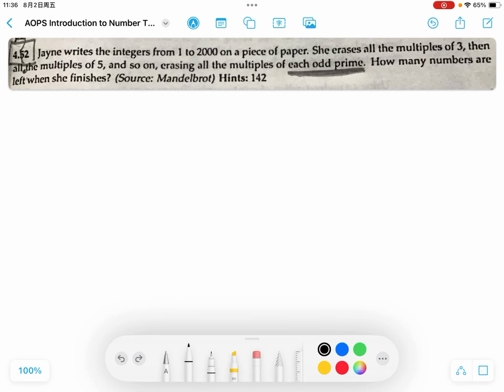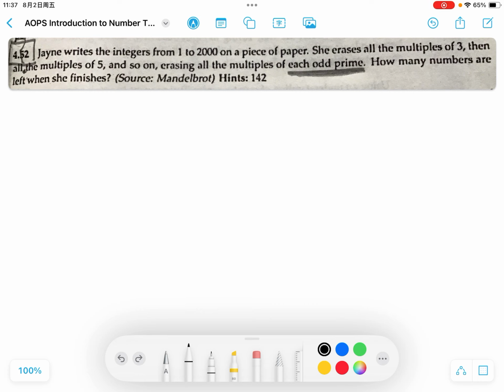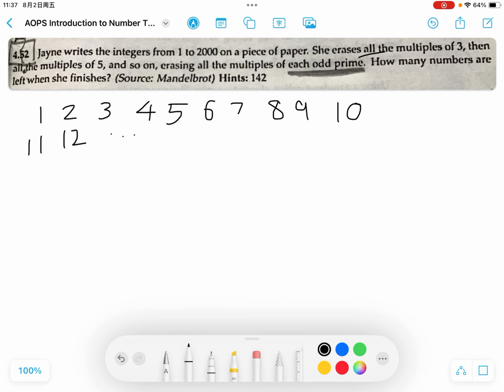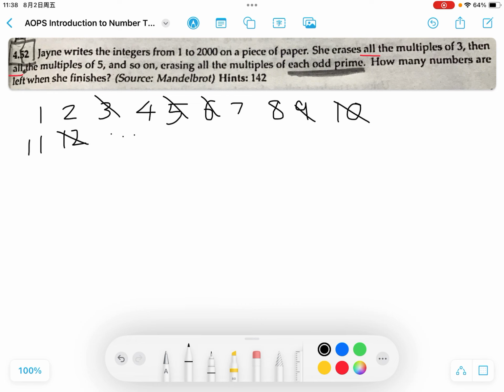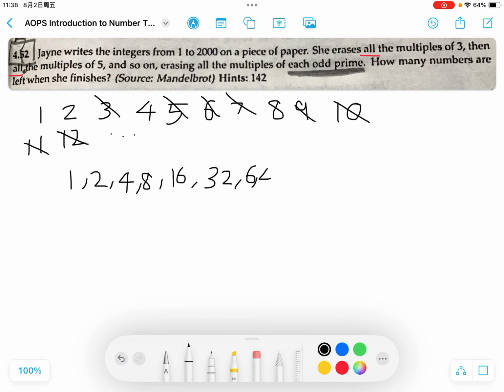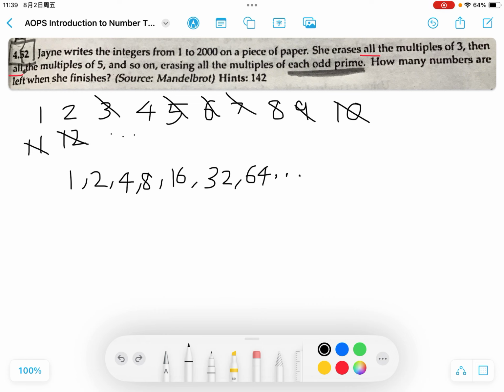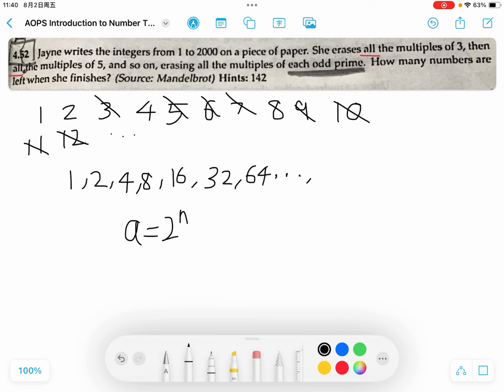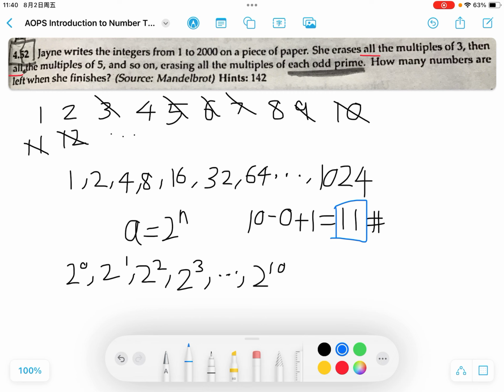AOPS Introduction to Number Theory 4.52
Learn how to solve problem 4.52 from AoPS Introduction to Number Theory with a clear explanation!